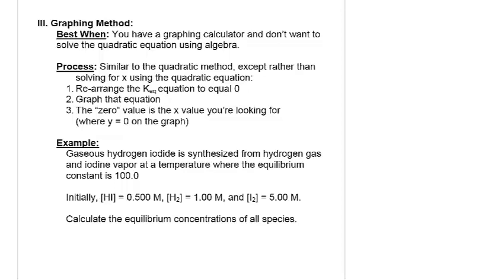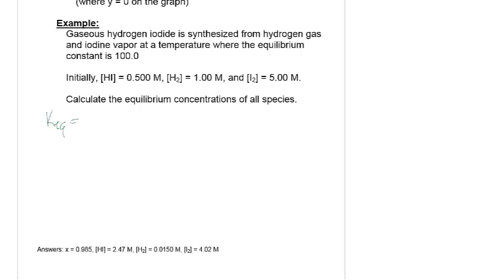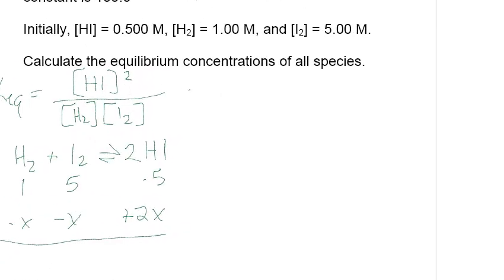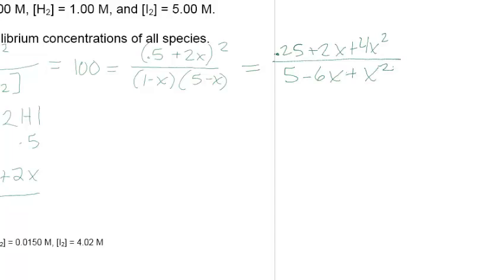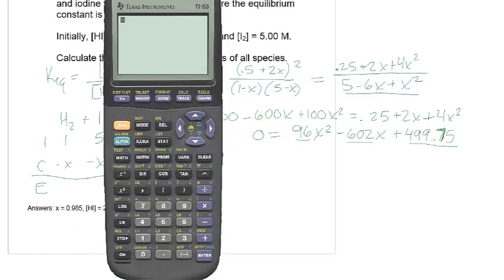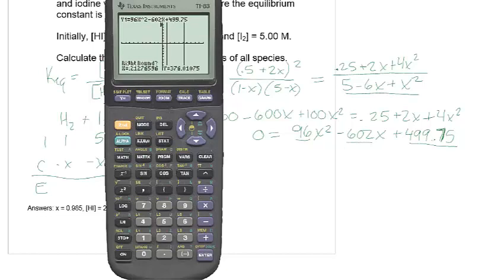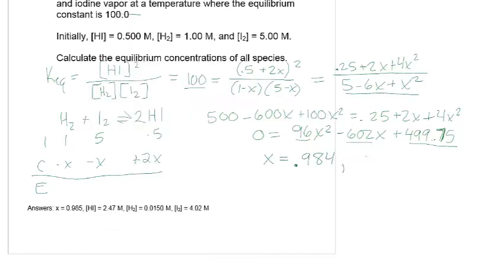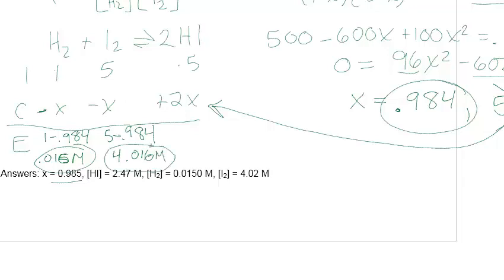Honors Chem - Equilibrium Concentration Calculations with the Graphing Method - Unit 9 Video 6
Using your graphing calculator to solve for the equilibrium concentration so you can avoid using the quadratic equation!